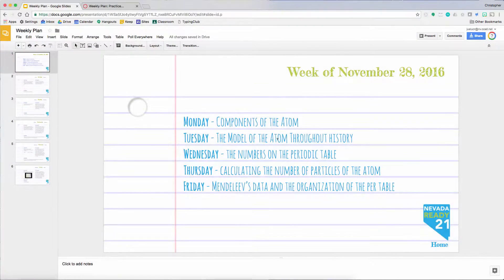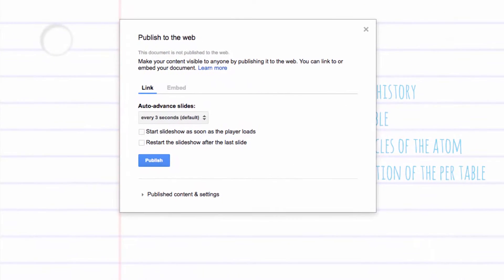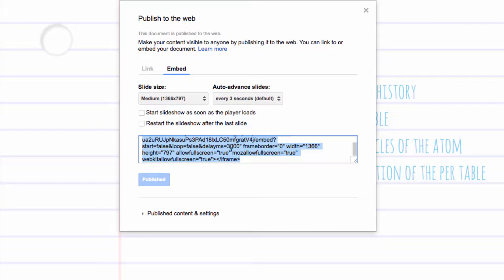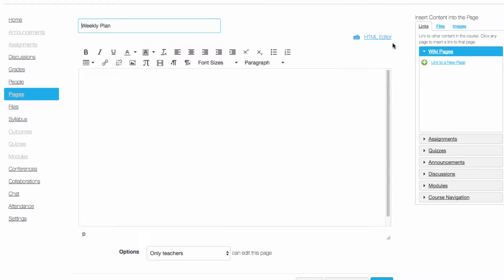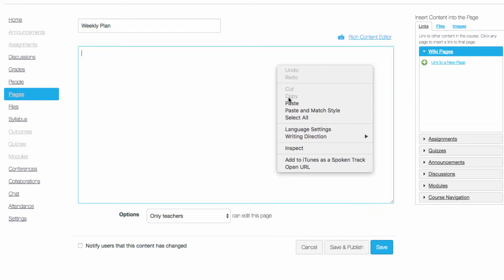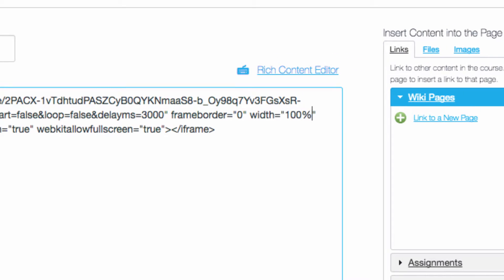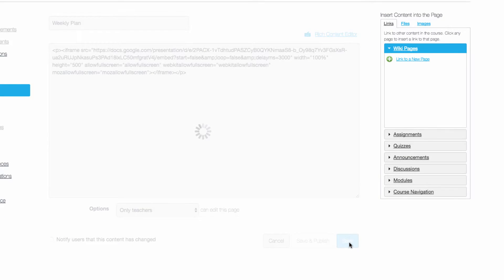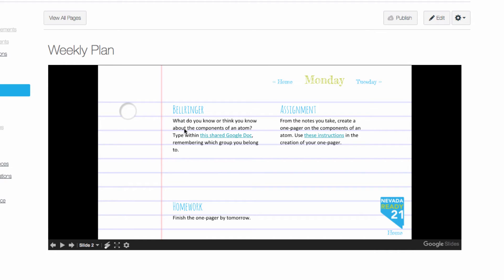Embed the Weekly Plan to Canvas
See how to embed the weekly plan into Canvas.

Chris Justus
Las Vegas